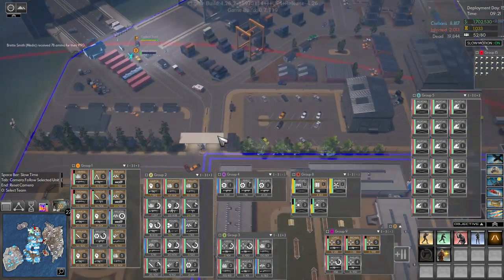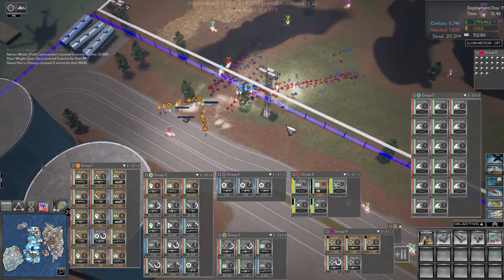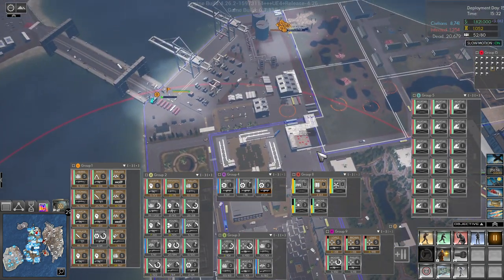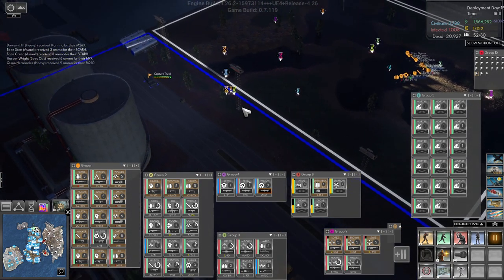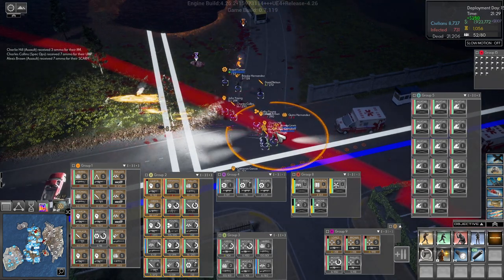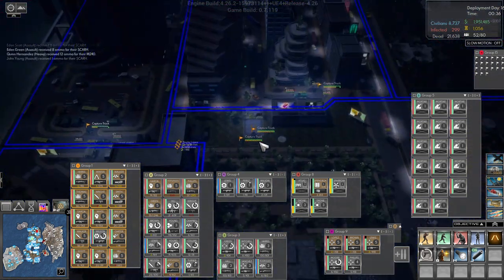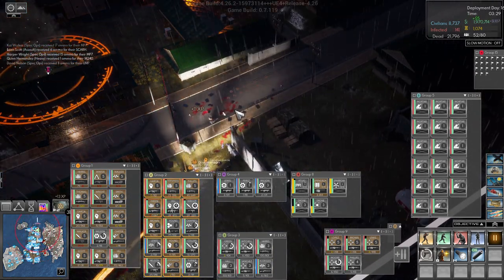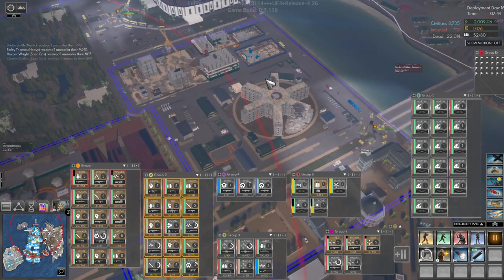Lets Play Cepheus Protocol Ep14 | Engineering Corps | Friendly Fire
Welcome back to Cepheus Protocol!

We tried the Mobile Infantry, we tried the Armored Corps... So now it's time to see what the Engeering Corps feels like. How different will the Engineering Corps be with its very static abilities, compared to the greater mobility of the other 2 doctrines?

About Cepheus Protocol
Cepheus Protocol is an open world real-time strategy (RTS) game where a mysterious virus of alien origin is sweeping through San Francisco. It is up to the Center for Epidemic Research and Control (CERC) to track down and find Patient Zero before it is forced to enact the cepheus protocol. Command your squad, defend your base, and stop the Pangu Virus before it is too late - how you do this is completely up to you.